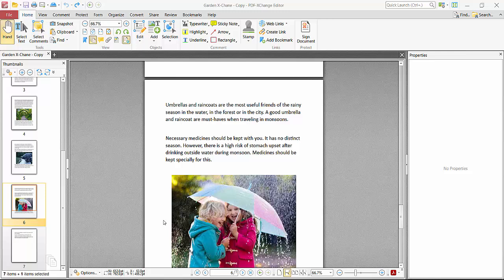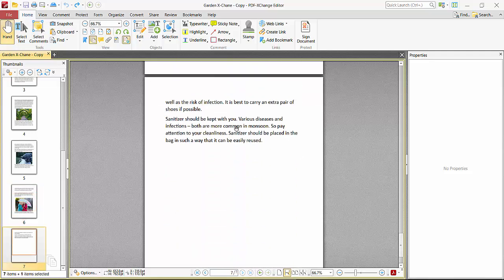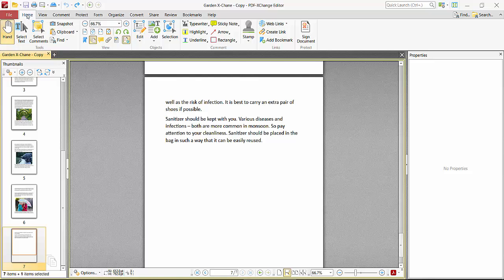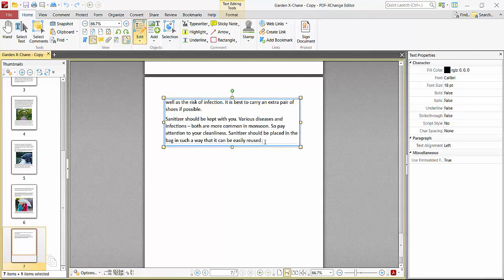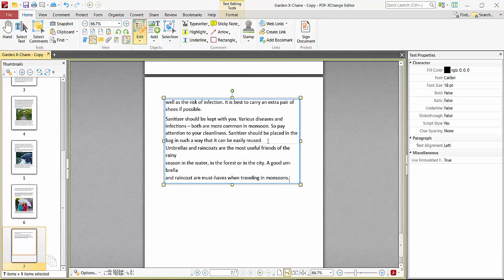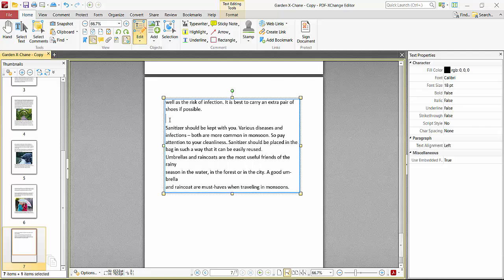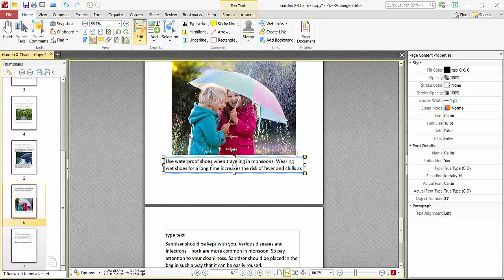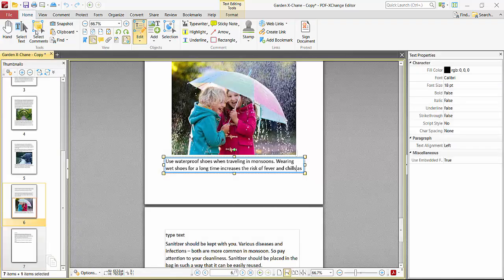How to Rewrite or Replace Text in a Text Box in a PDF File in PDF-XChange Editor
Hello everyone, Today I will show you, How to Rewrite or Replace Text in a Text Box in a PDF File in PDF-XChange Editor.